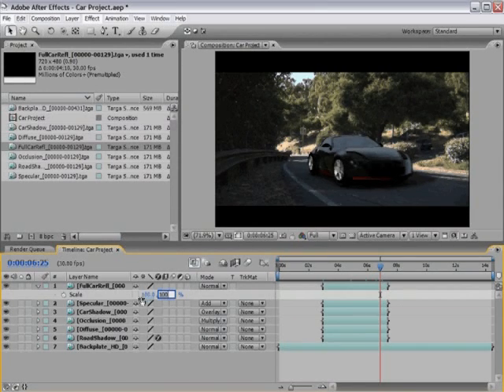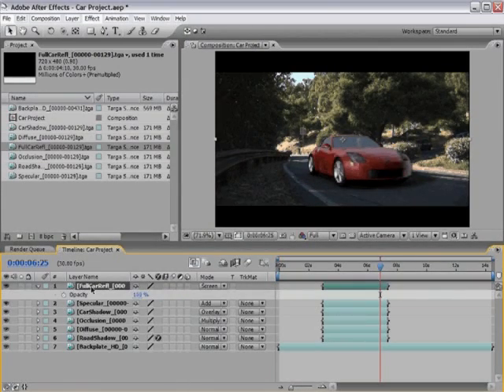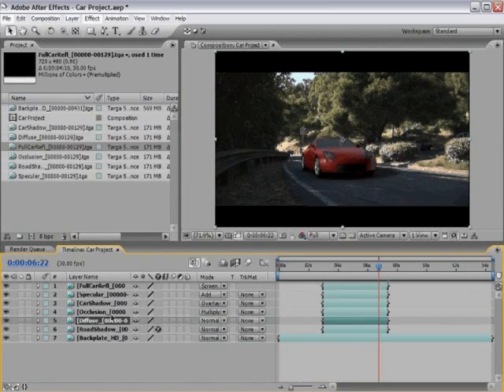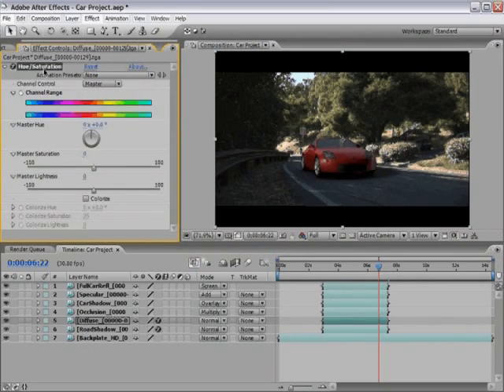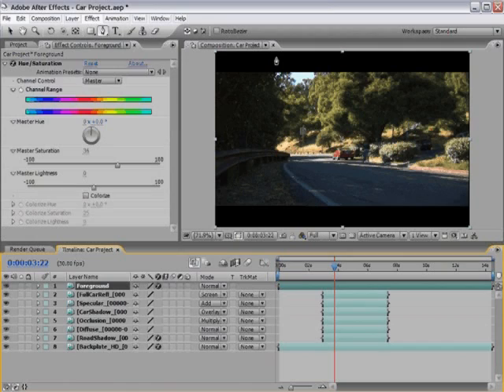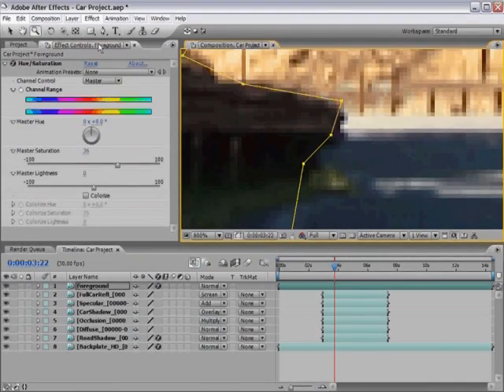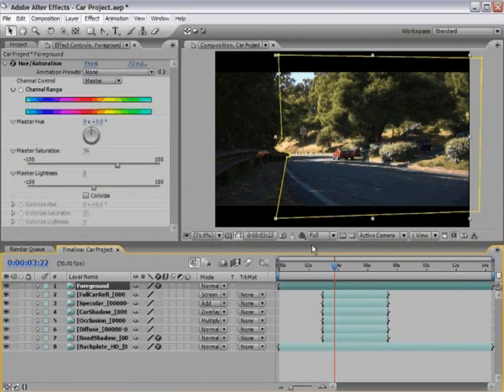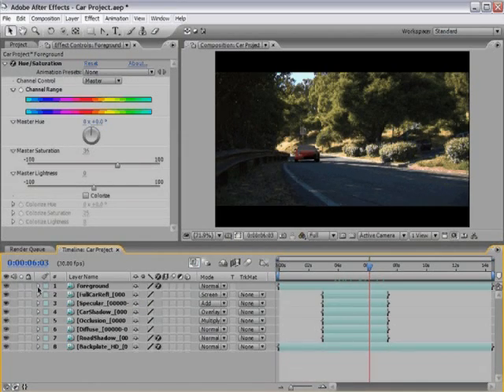Compositing Render Layers Part 3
This is part 3 of an entry level compositing tutorial on how to composite multiple 3D render layers from a 3D program into an After Effects scene using blending modes.